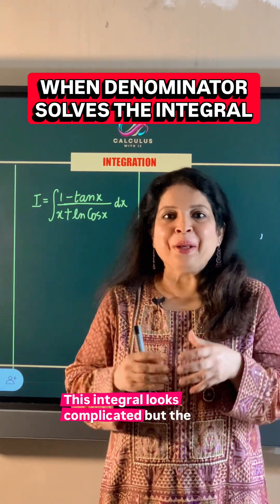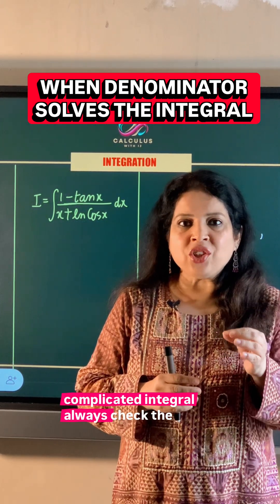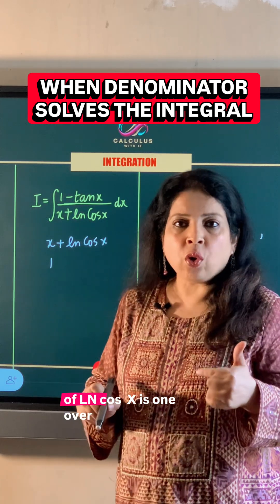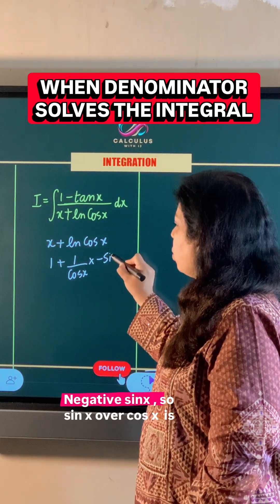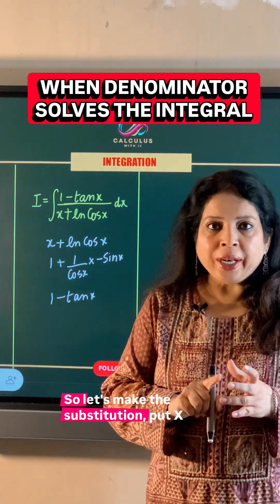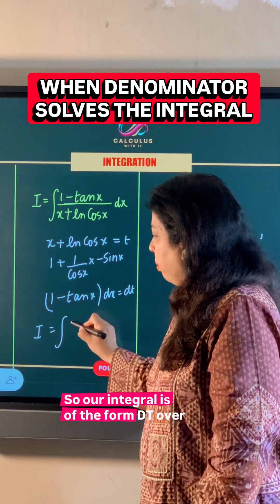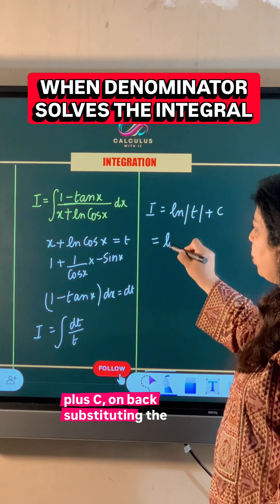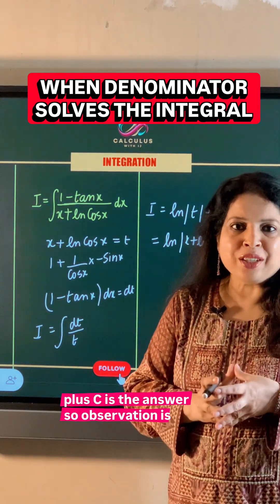Integration | CBSE Class 12 Maths | Previous Year Questions (PYQ) Solutions for Board Exam 2026